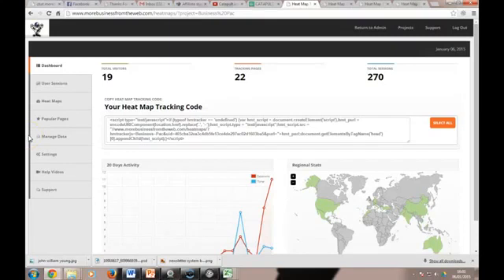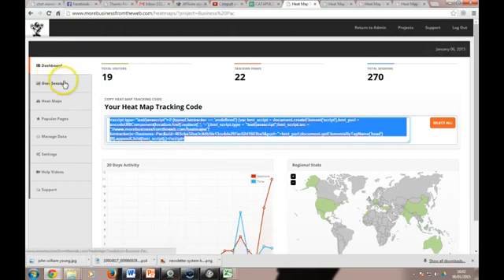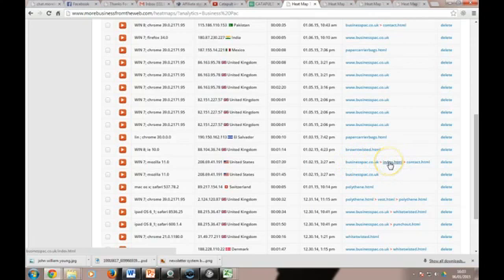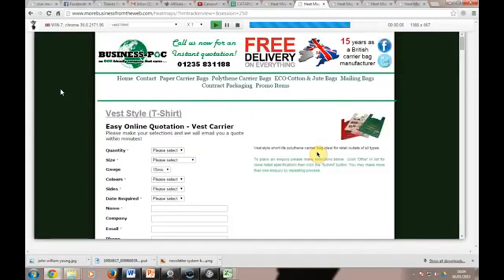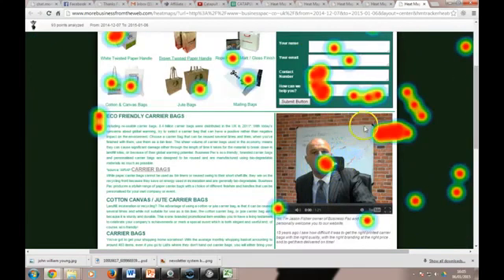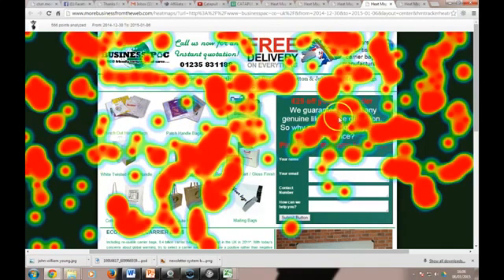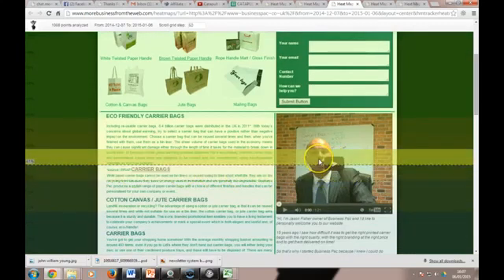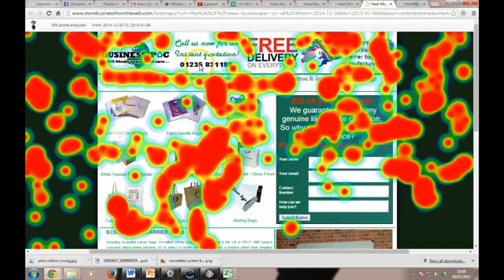"Heat Map Software" - See How Heat map software works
What is Heat Map software?
Heat Map software lets you see where visitors go on your website.  The heat map software system tracks mouse movement. It shows where people are looking but more importantly where they are not looking.
at catapult this is part of our package designed to help your website work better for you.
the interpretation of the heat maps is included in our Catapult Premium training.

Catapult is aimed to double, triple or even 10 x the profits you make from your website.

see how the heatmap software is part of the overall package to help you and your website be better.